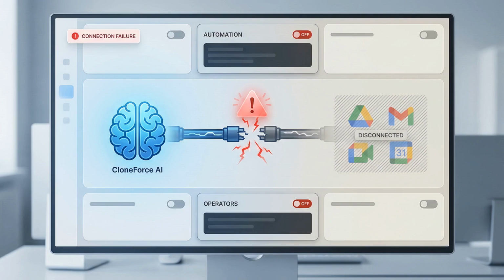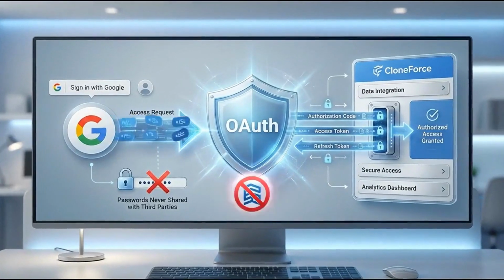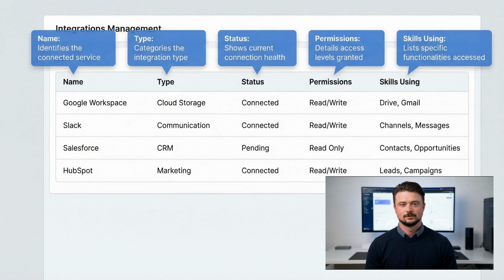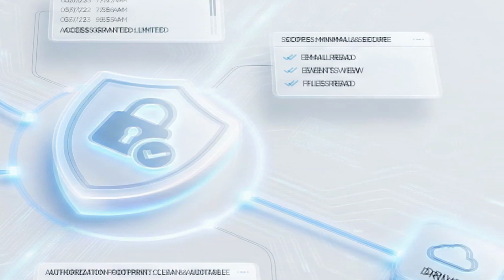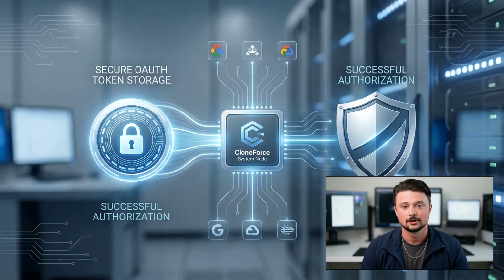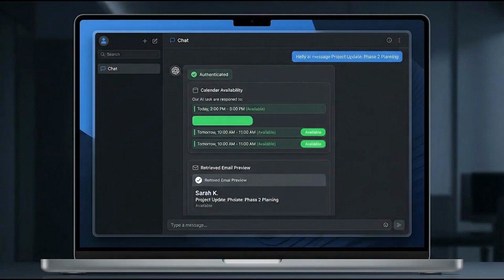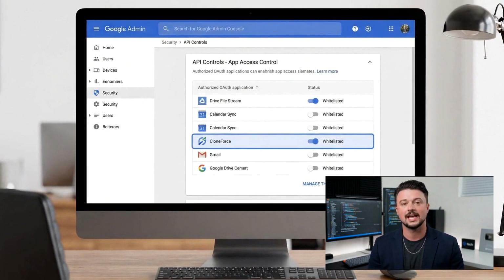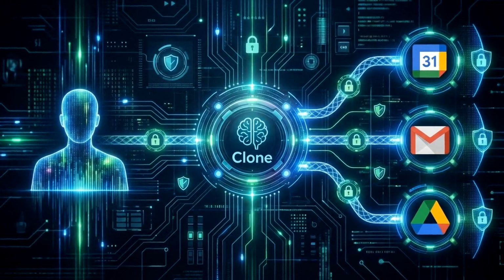How to Set Up a Google Connection in CloneForce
Learn how to connect your Google account to CloneForce so your Clone can access Gmail, Google Calendar, Google Drive, Docs, Sheets, and Slides. This step-by-step tutorial walks you through the entire setup process — from selecting the right Google account to verifying your connection is working.

Without a Google connection, your Clone can't schedule meetings, read or send emails, manage files, or run Google-powered automations. Once connected, your Clone becomes a true digital worker that can act on your behalf through live chat or automated scheduled tasks. You stay in full control and can revoke access anytime.

In this video, you'll learn:

• Why you need to sign into the correct Google account before starting the connection flow
• How CloneForce uses secure Google OAuth (your password is never stored)
• Where to find the Connections dashboard in Clone Studio
• How to select the right permission scopes for Gmail, Calendar, and Drive
• Best practices for naming your connections for easy management
• How to verify your connection is working by testing Calendar and Gmail operators in chat
• Common troubleshooting steps: wrong account connected, permissions denied, or admin policy blocks
• How to set up recurring automated tasks in the Schedule tab using your Google connection
• When and how to safely disconnect without breaking active skills

Key concepts covered:

**Google OAuth** – Industry-standard secure authorization that grants scope-limited access without sharing your password

**Scopes** – Specific permissions like Gmail Read-Only, Gmail Send, Calendar Events, Drive File Access — only authorize what you need

**Google Workspace admin policies** – Enterprise users may need IT to pre-approve CloneForce in the Google Admin Console

**Operators** – GoogleCalendarOperator and GoogleGmailOperator are the skills that use your connection to perform actions

**Skills Using count** – Shows how many active skills depend on a connection; check this before disconnecting to avoid breaking workflows

This tutorial is perfect for CloneForce users who want to unlock calendar management, email automation, and document handling capabilities. Whether you're setting up your first connection or troubleshooting an existing one, this guide covers everything you need to get your Google integration verified and working.